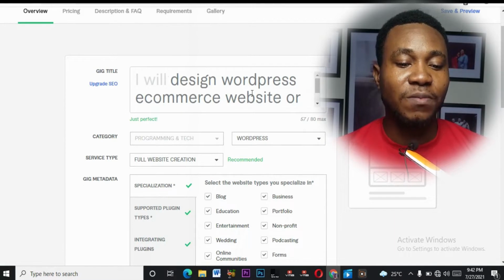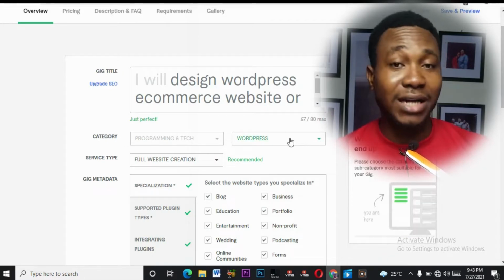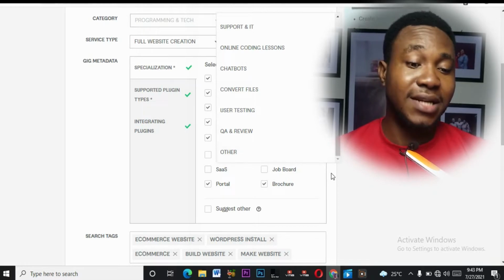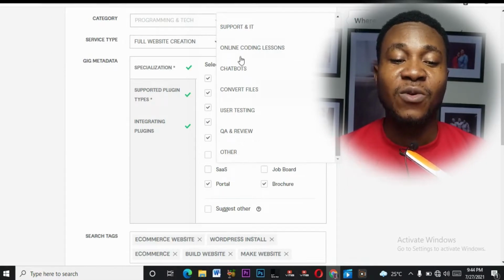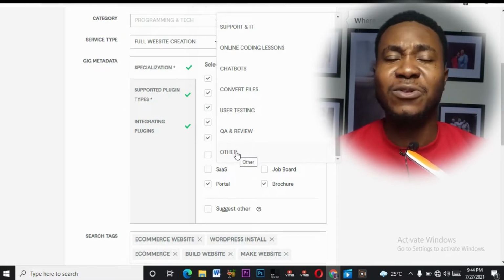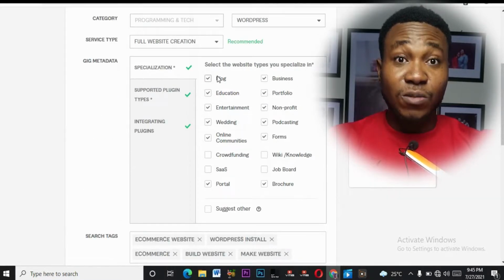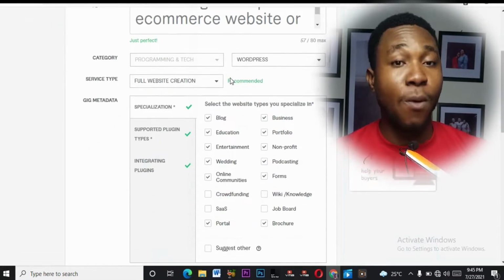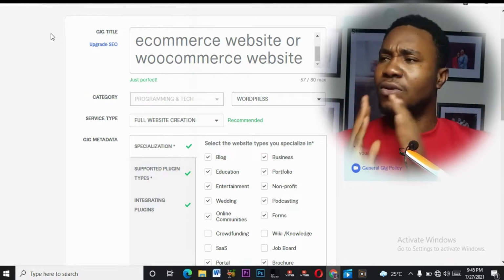Fiverr buyer request | Make more money on Fiverr with this Fiverr hack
This video will show you how to make more Fiverr buyer request show up on your account.
Fiverr buyer request is one section of Fiverr that you cant to pay attention to, as it guarantees your volume of sales on Fiverr. SO watch this video till the end.

Goodluck

✅ MY RECOMMENDATIONS 🥰